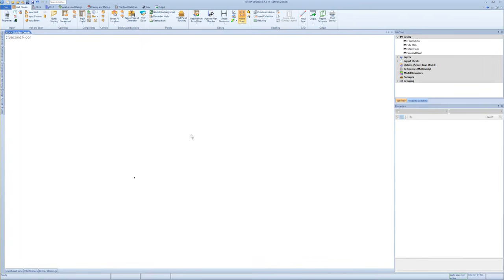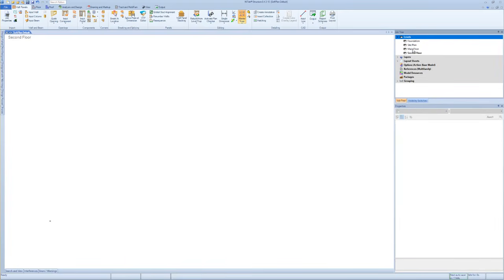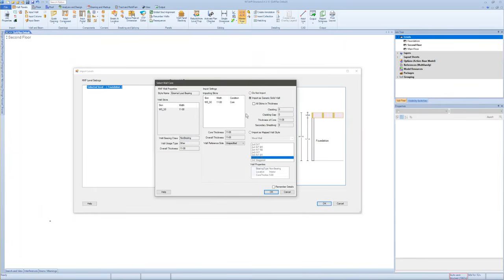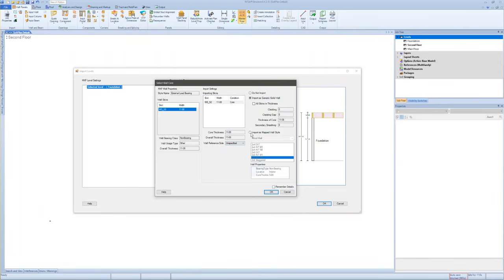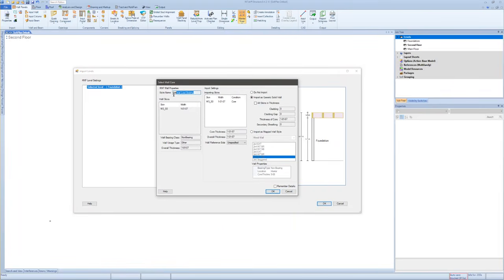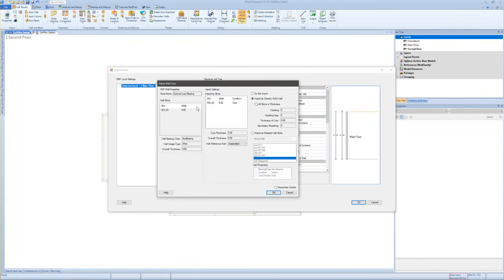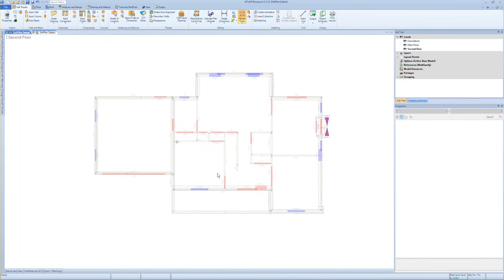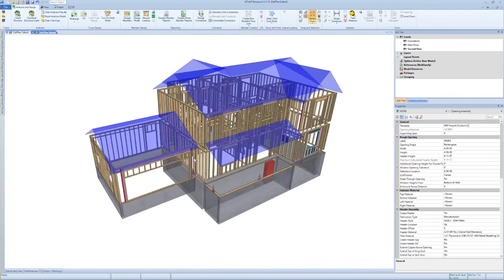MiTek SoftPlan MXF Import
A tutorial on importing a SoftPlan MXF file to MiTek